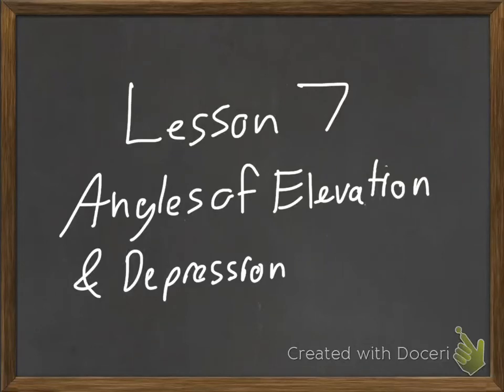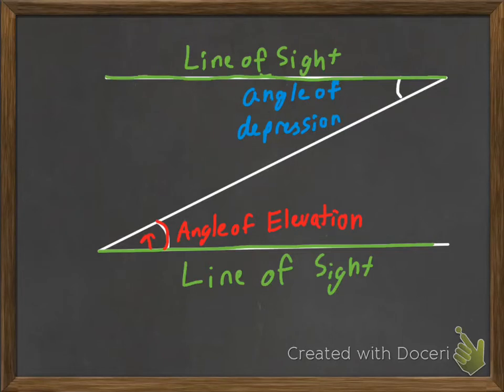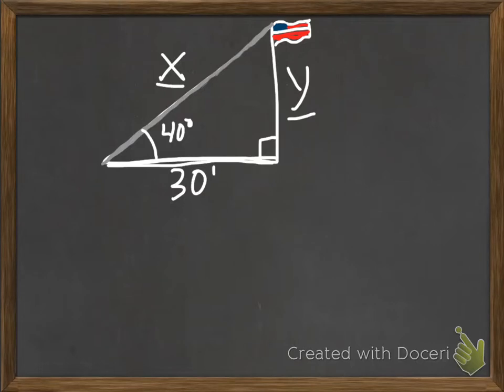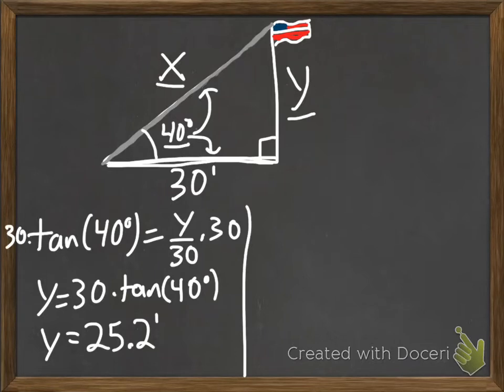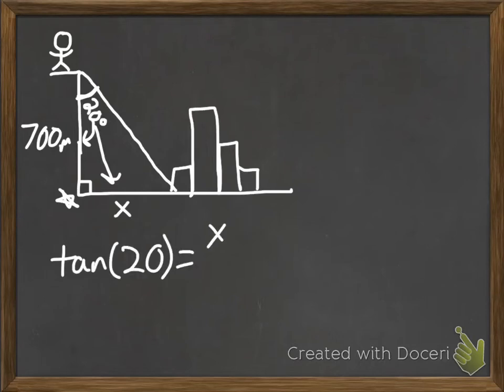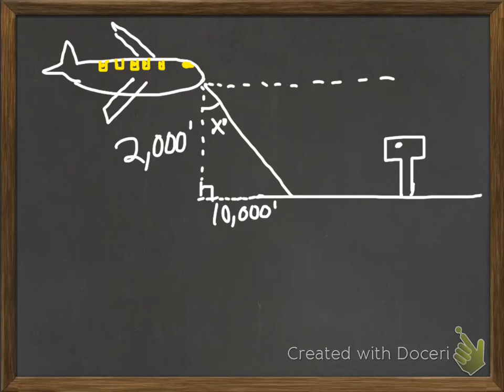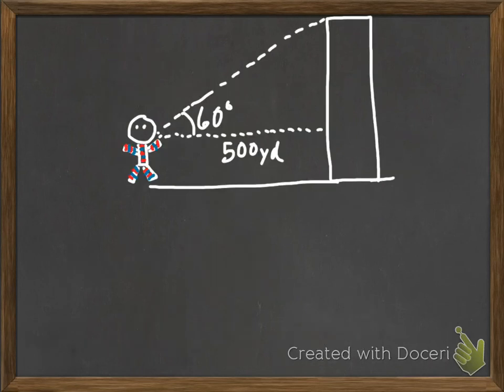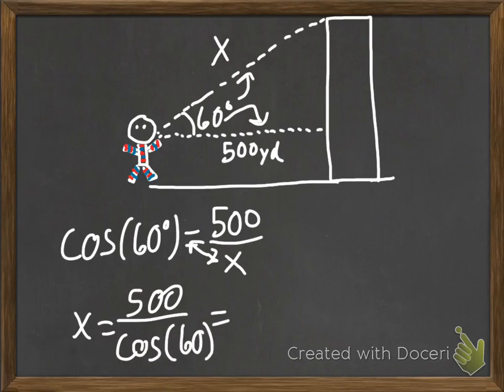Angles of Elevation and Depression